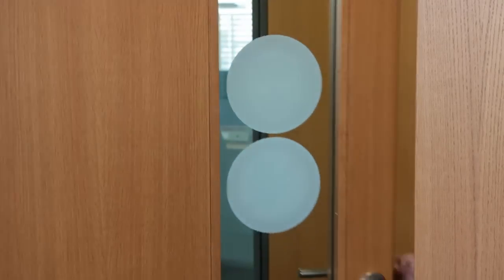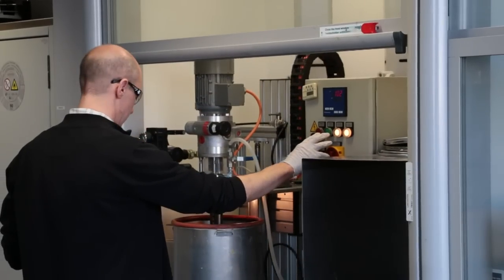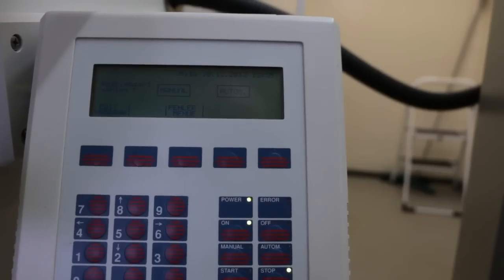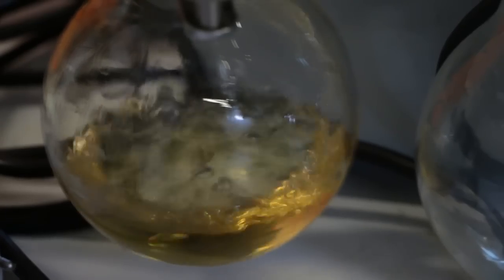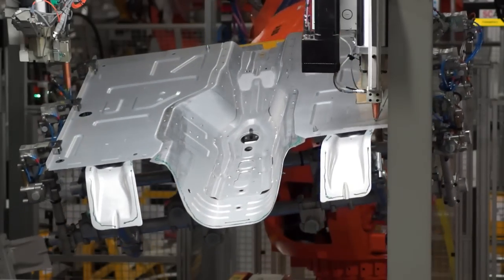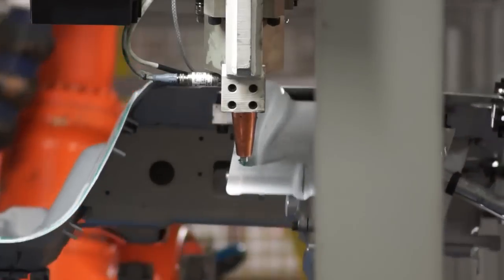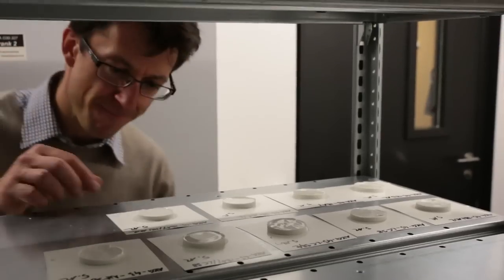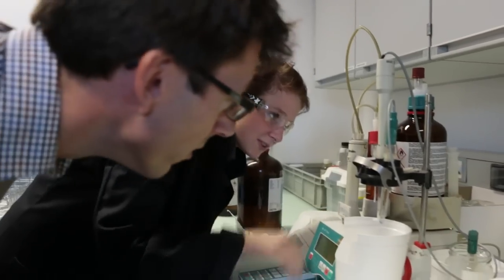I-Cure® Technology improves indoor air quality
In a world where most people spend around 80% of their time in enclosed spaces, there is a need for solvent-free and pollutant-free building materials; and this is where Sika is ahead of its time.